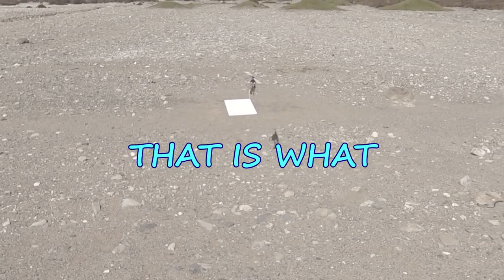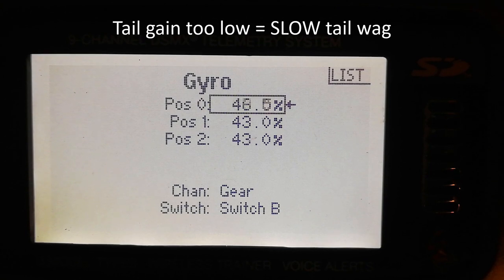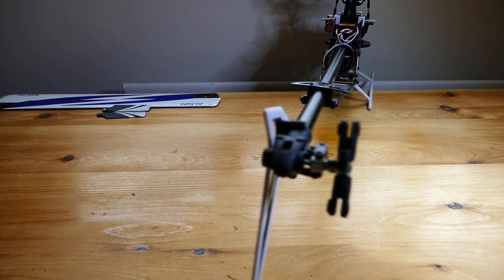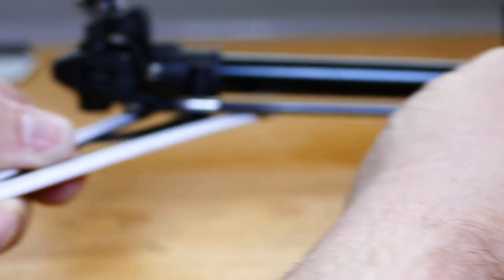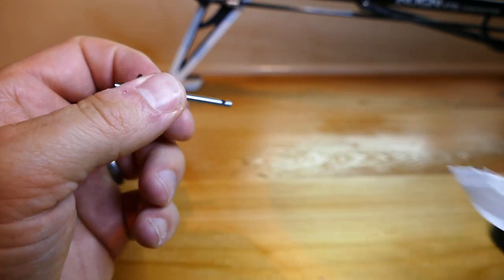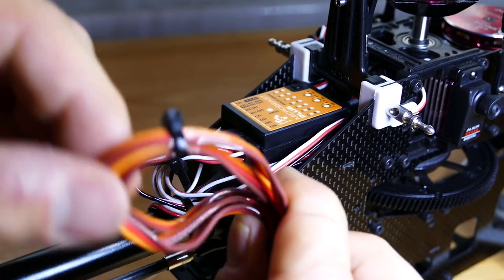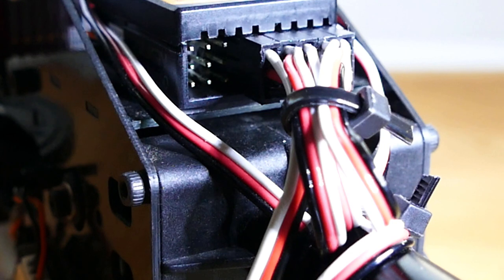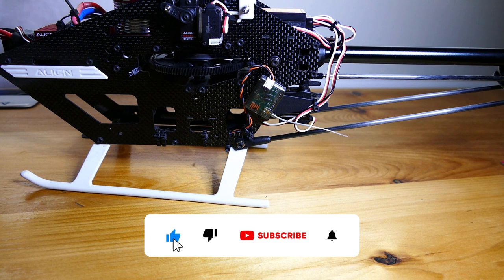How I SOLVED my TAIL WAG - and you can too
This is the story of my Trex 470 tail wag, everything I tried to sort it and what eventually did.